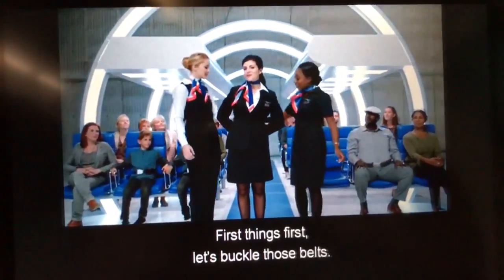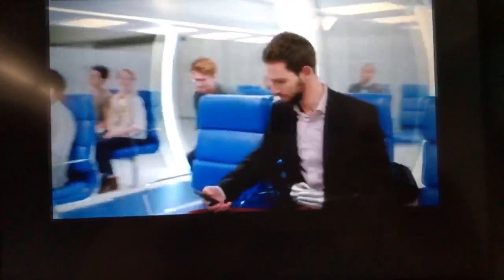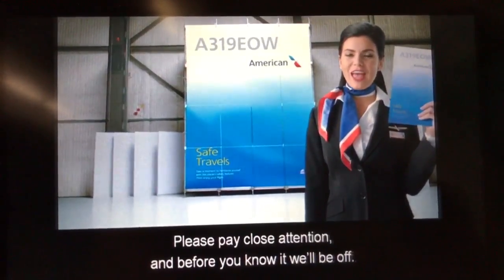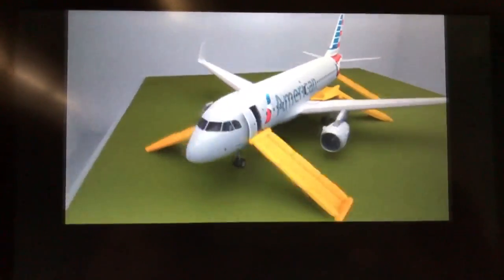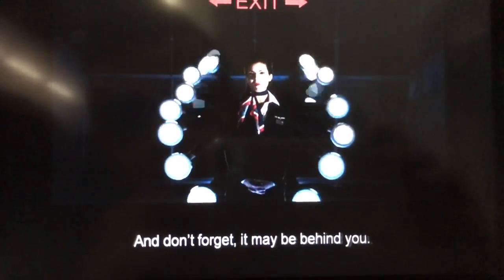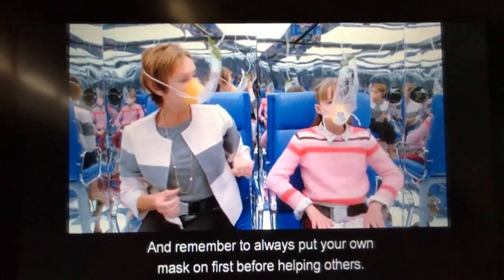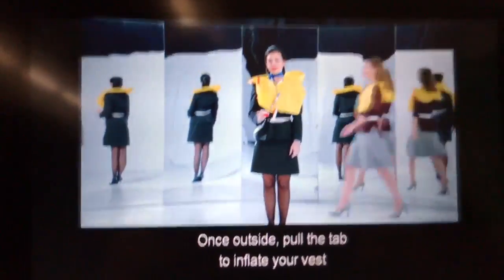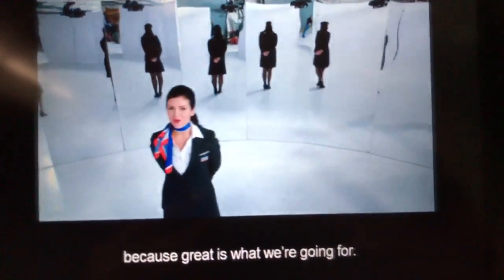American Airlines 2016 flight safety video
The American Airlines 2016 flight safety video with a bit of humor. Caught it on my recent lax-sea flight.